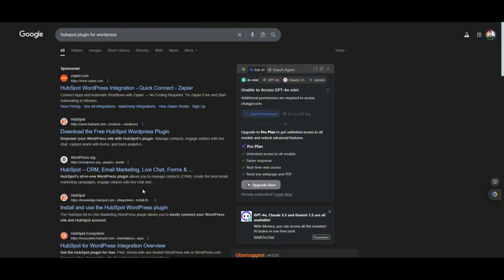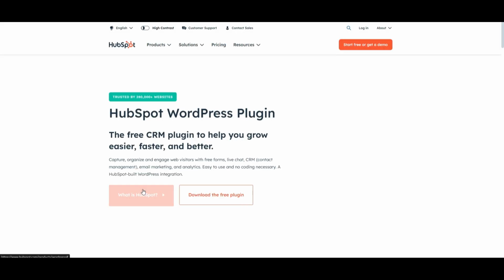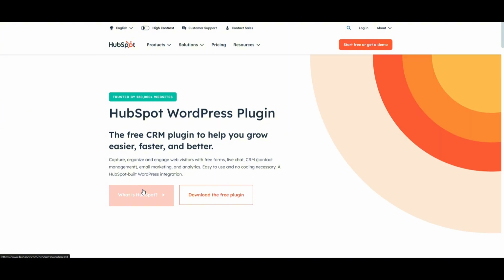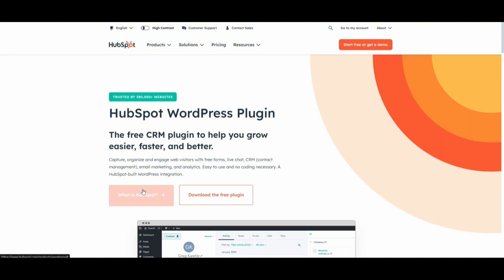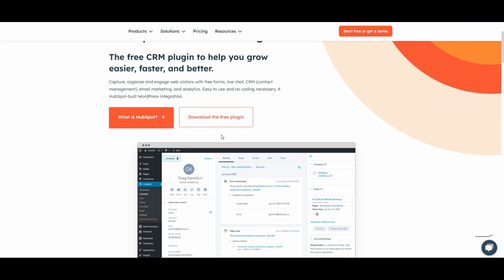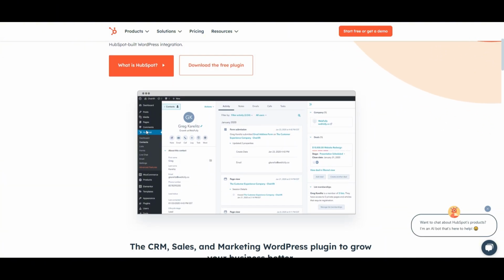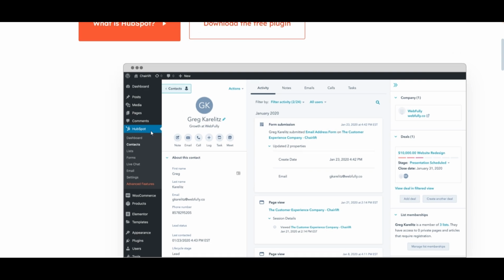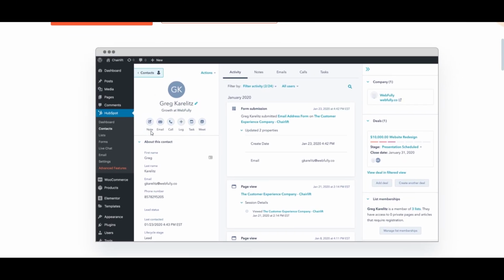How to Integrate HubSpot with WordPress 2025 Simply Quick Tutorial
Boost Your Website 🚀 How to Integrate HubSpot with WordPress 2025

Want to supercharge your WordPress site? 🌐 In this tutorial, you’ll learn how to integrate HubSpot with WordPress 2025 in a few simple steps. From connecting your CRM, setting up forms, tracking visitors, to managing leads – everything you need to grow your business online. Perfect for beginners and marketers who want results fast!